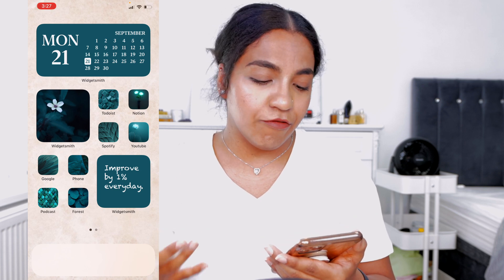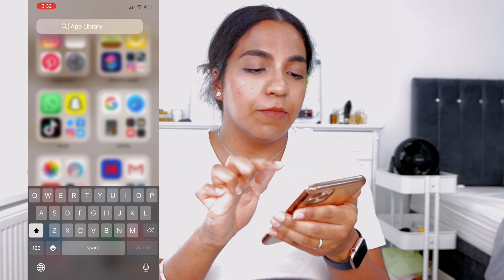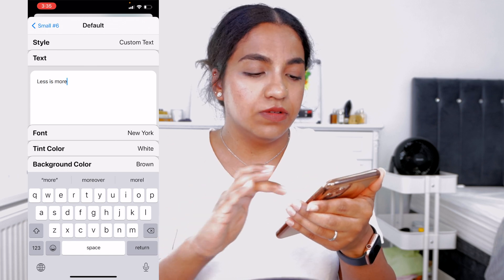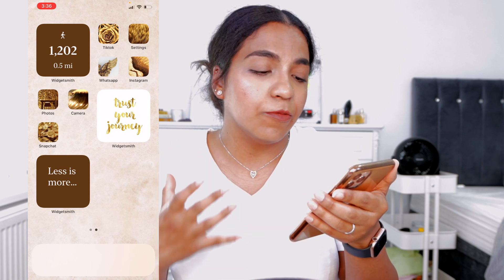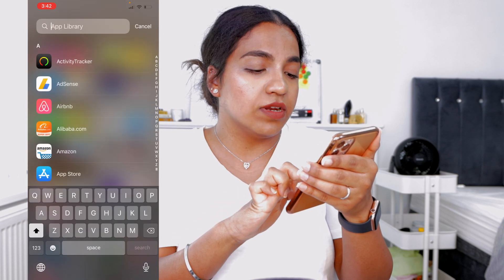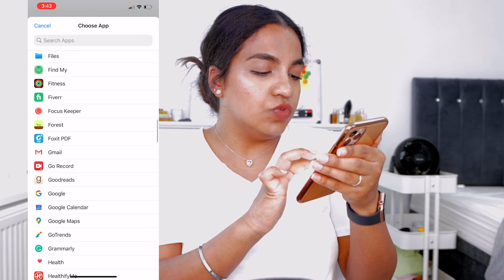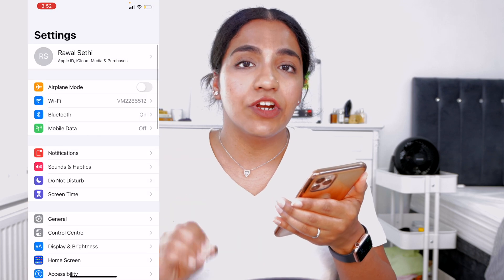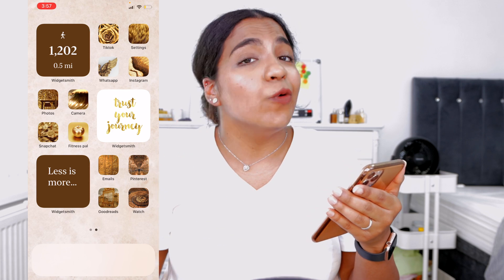HOW TO CUSTOMIZE IPHONE HOME SCREEN WITH IOS 14! (Minimal iPhone Organization)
today I'm showing you how to customize your iPhone with the ios 14 updates including the new ios 14 features, the ios 14 widgets, and more! This is sort of a what's on my iphone ios 14 as well as how to use widgetsmith to make an aesthetic iPhone customization and how to customize app icons on iphone!

0:00 Intro
0:46 How to Customize Widgets on IOS 14 w/ Widgetsmith
4:43 How to Customize Apps/Apps Icons on IOS 14
8:26 How to Use the App Library on IOS 14
9:19 How to Use Hidden Pages on IOS 14
10:10 How to Use Hidden Images on IOS 14
10:46 How to Use Front mirror effect on IOS 14
11:05 How to Use the Back Tap Feature on IOS 14